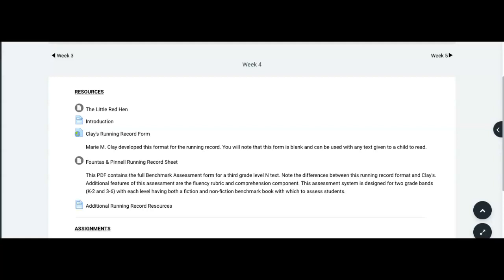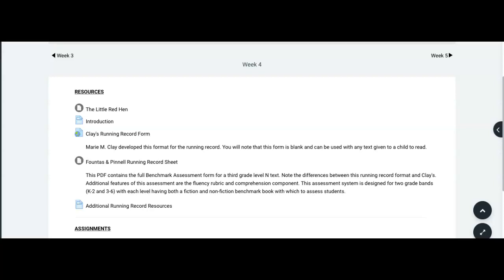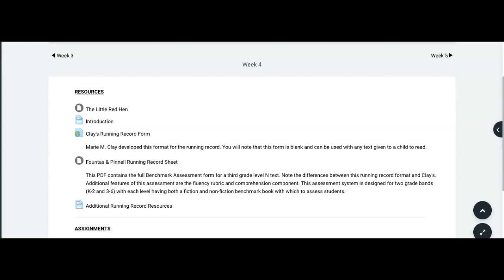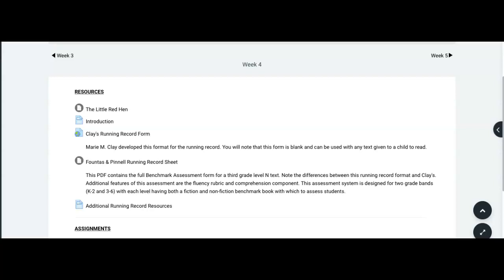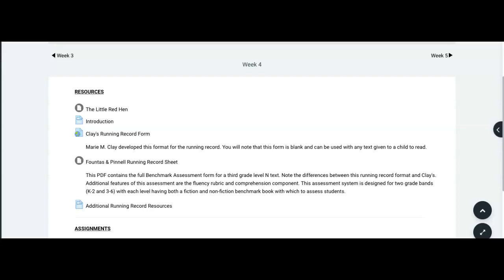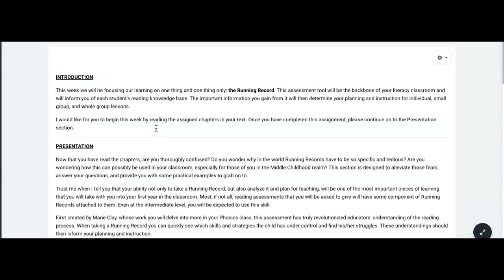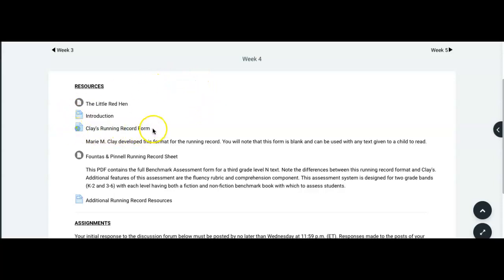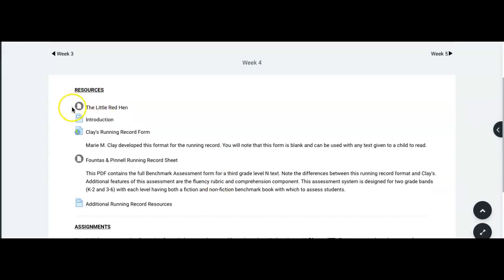3043 Week 4 Instructor Video A22